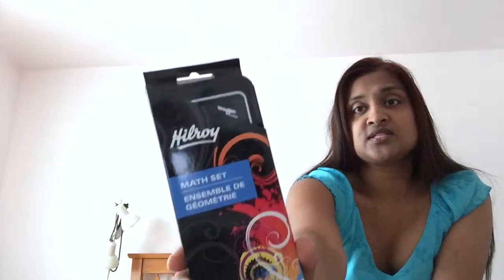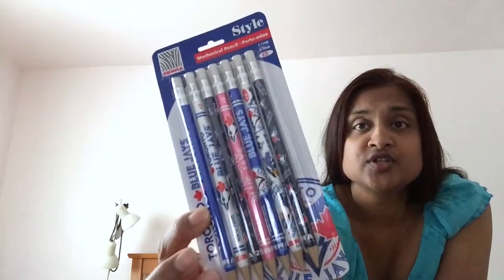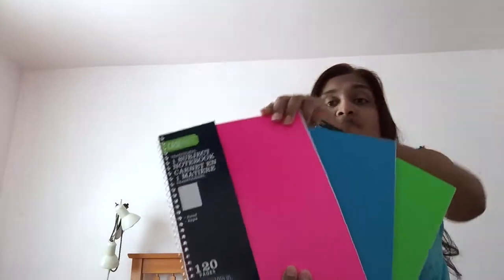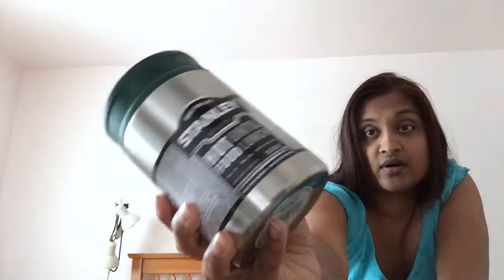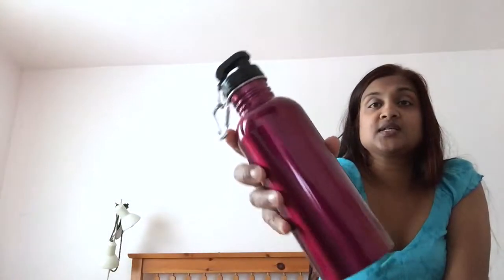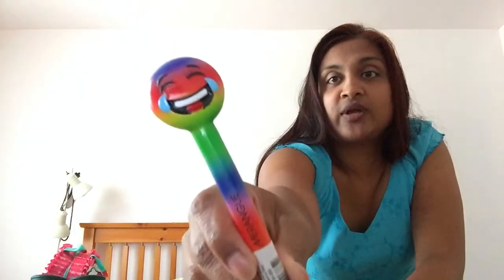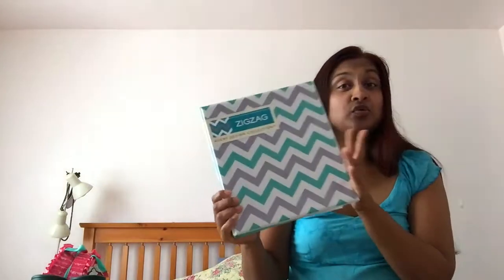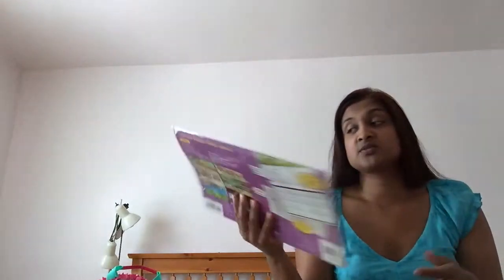Back to School Haul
I'm sharing what I bought in our Back to School shopping haul. I know I'm posting it a little late but thought I would post it anyway just in case there are some of you who will be shopping for more items this week.  :)

xoxo,
Pearl